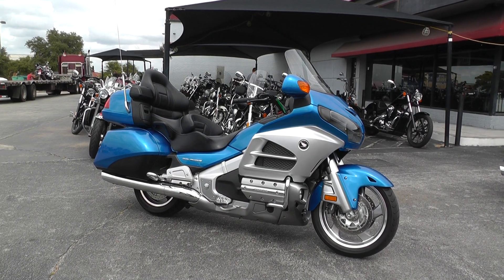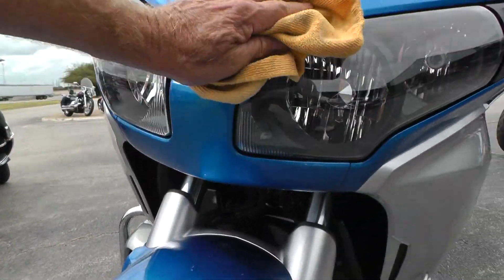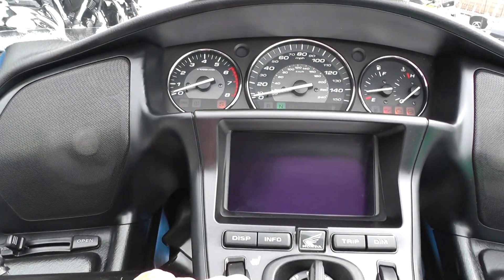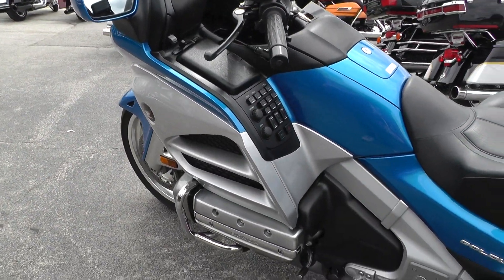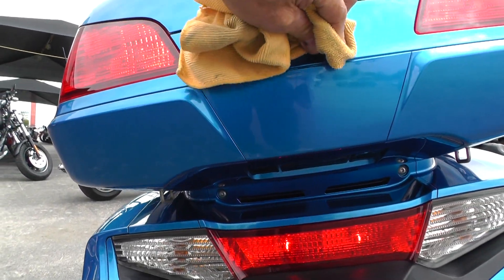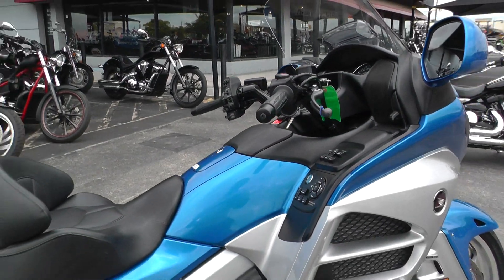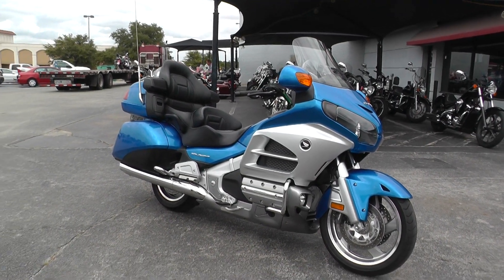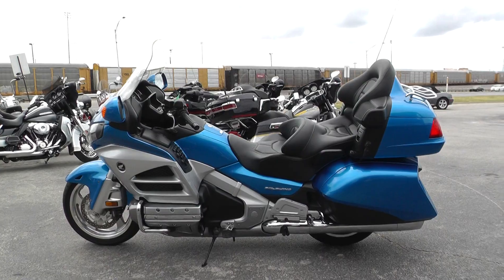001329 - 2012 Honda Gold Wing GL1800 - Used Motorcycle For Sale